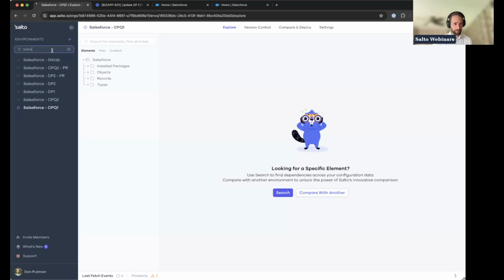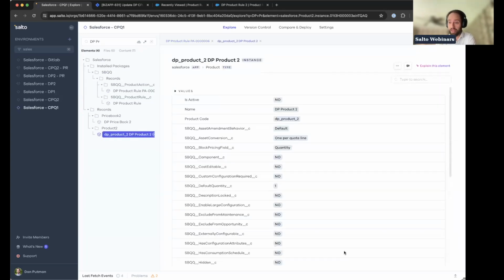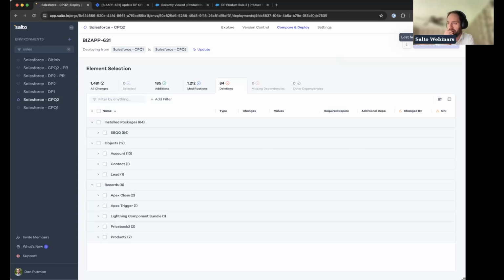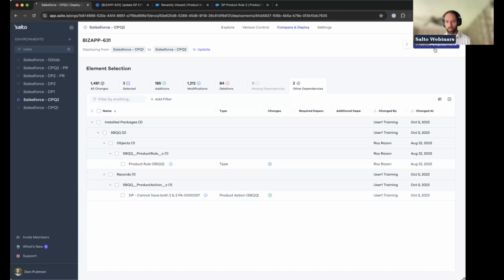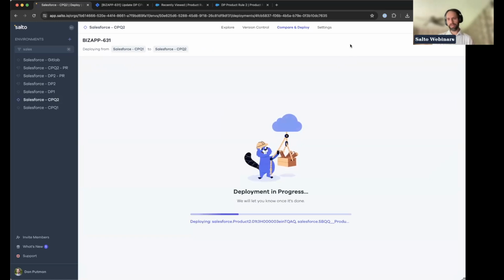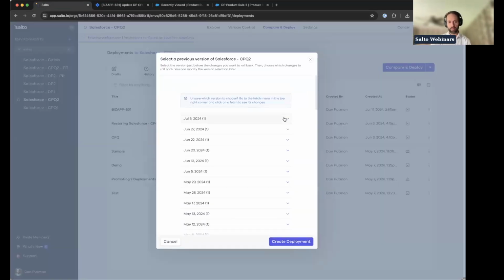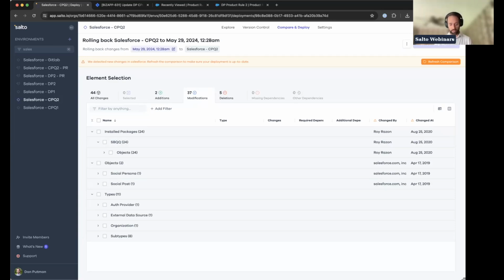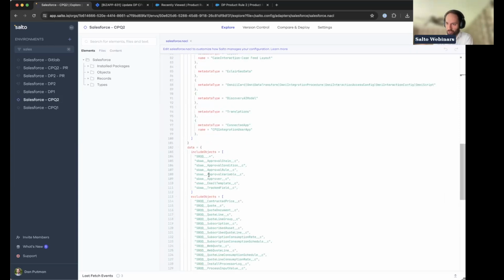How to Deploy CPQ Data with Salto